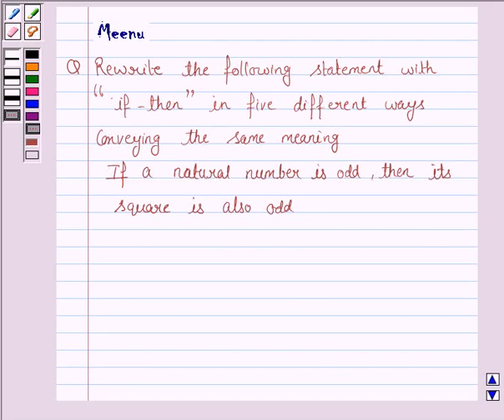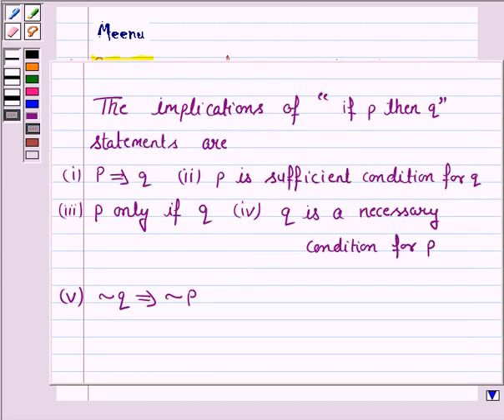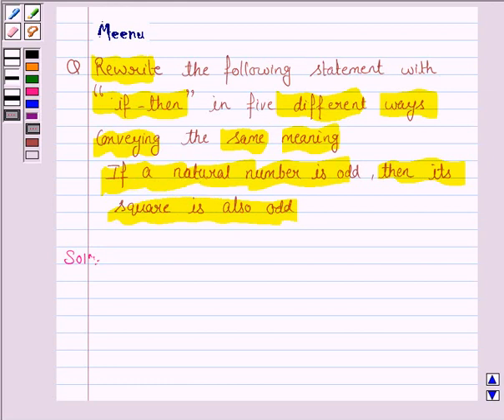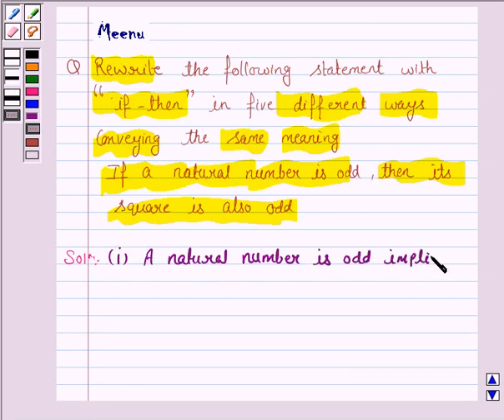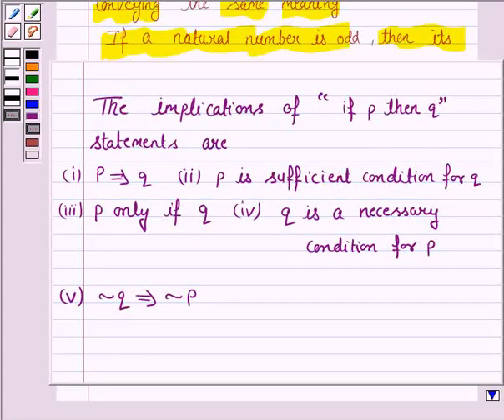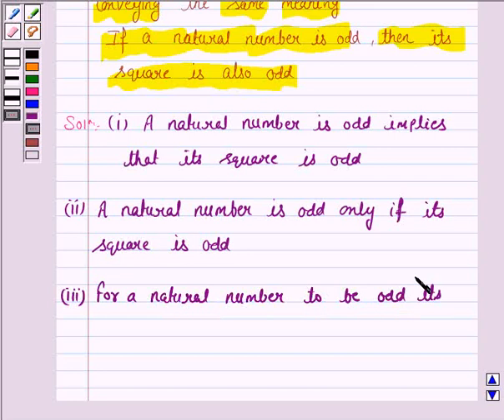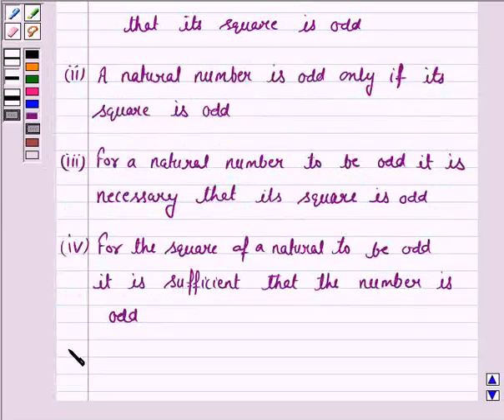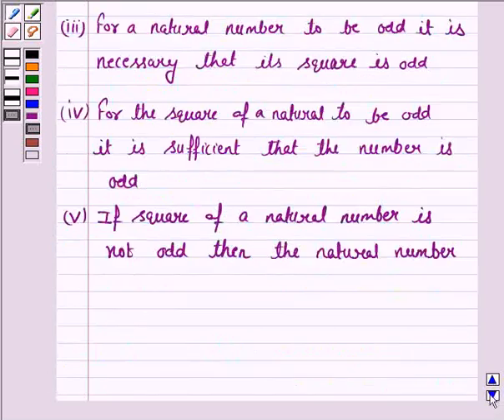Maths XI NCERT 14 14 4 1